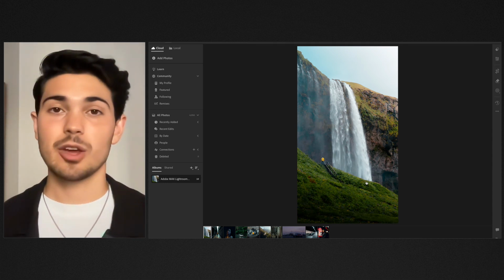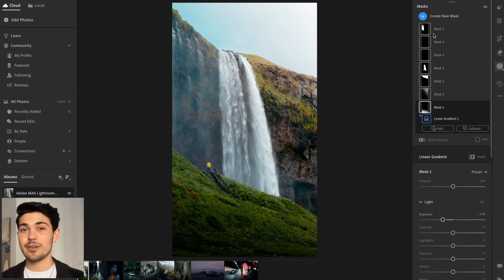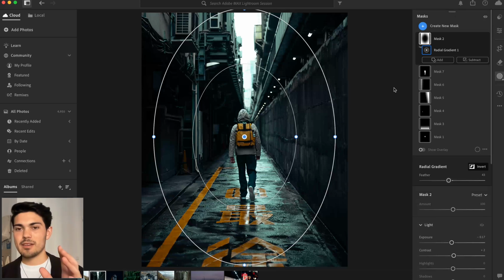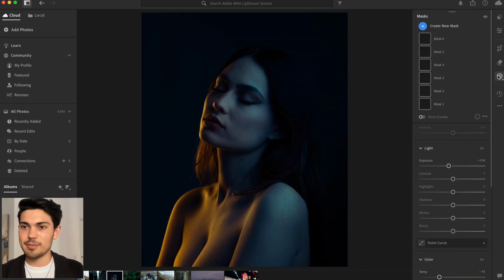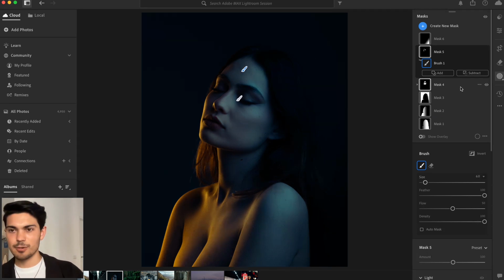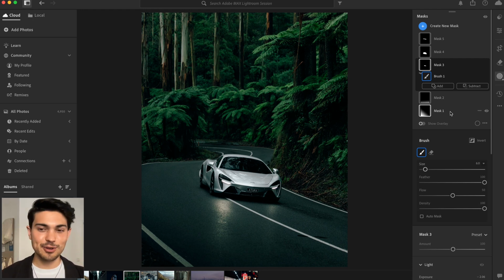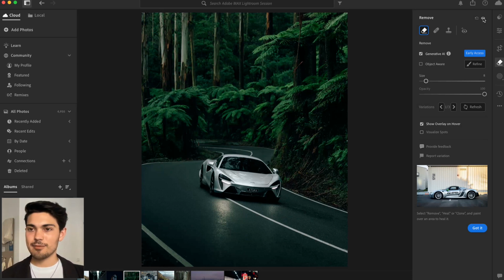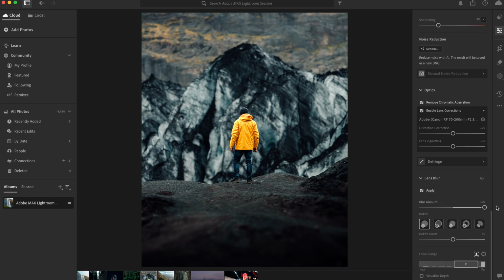Mastering Masking: Enhancing Photos in Lightroom | Adobe Creative Cloud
Most photographers use Photoshop Lightroom for photo editing, but are you harnessing its full potential? Join expert photographer and content creator Wil Calabio to explore the advanced capabilities of masking tools in Lightroom. Wil (aka @itizwil) will guide you through the essentials of using masks for precise edits — including specific area enhancement, exposure corrections, and detail refinements — equipping you with the skills to elevate your photo editing to the next level.

 In this session, you’ll learn how to:

 Master advanced masking tools for precise edits
 Correct exposure in specific image areas
 Enhance and refine photo details
 Elevate your editing skills for professional results